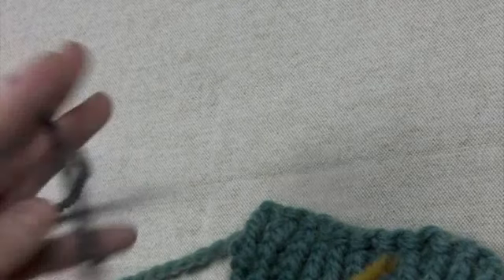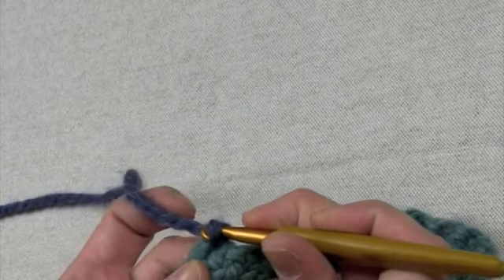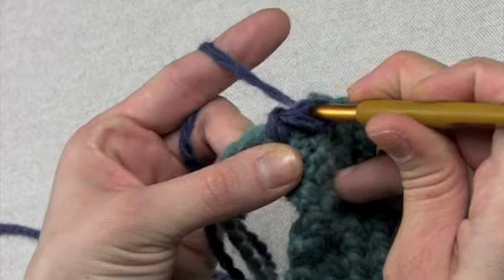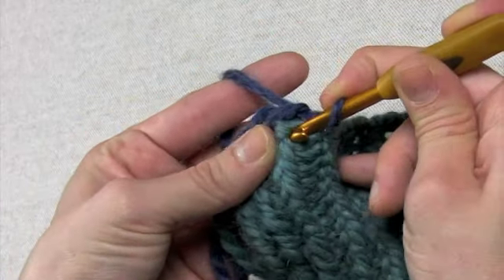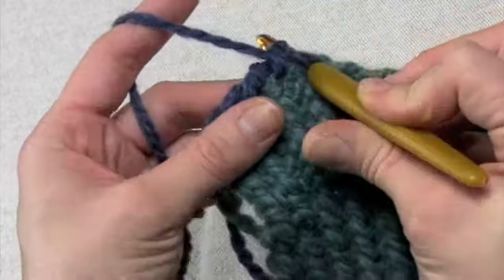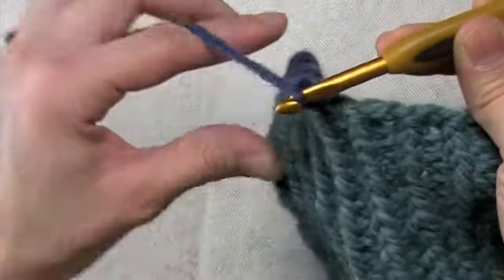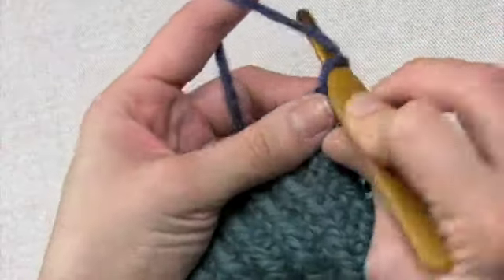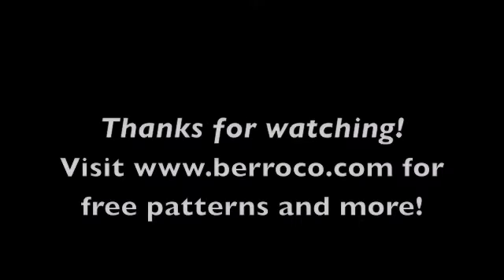Crab Stitch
Cirilia Rose from the Berroco Design Team shares crochet tricks for knitters.